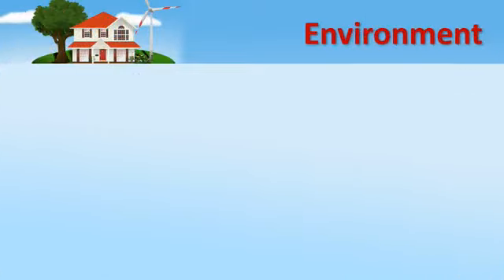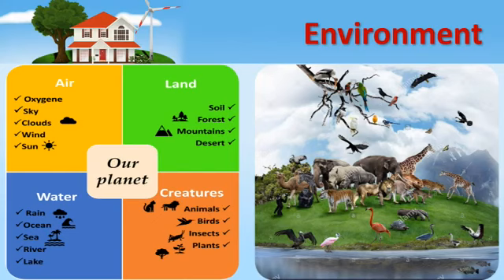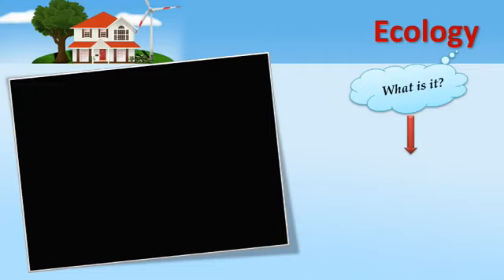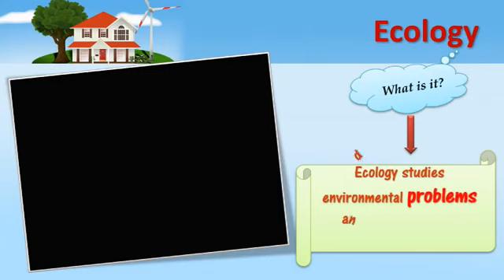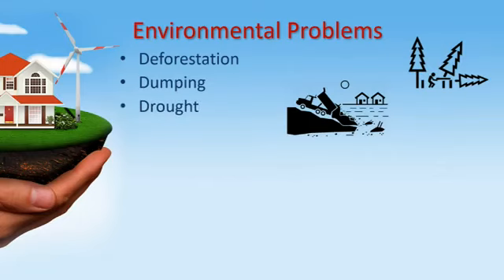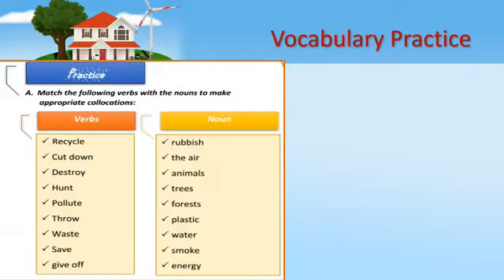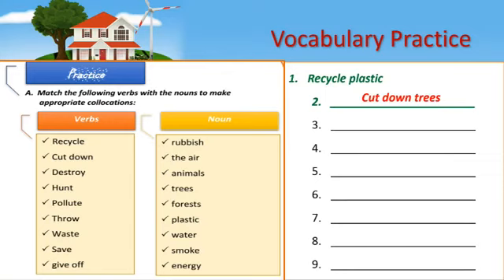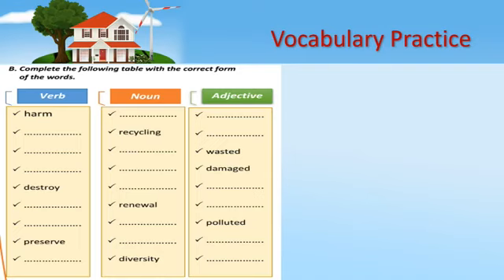Unit 7 Environment and Ecology Vocabulary الثانويالتأهيلي، مستوى الأولى بكالوريا، مادة اللغة الإنجلي